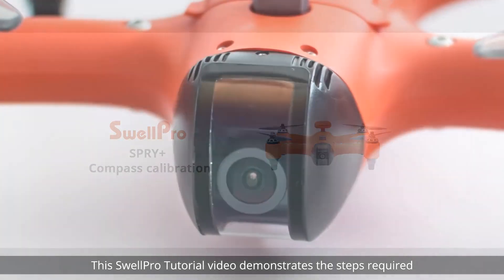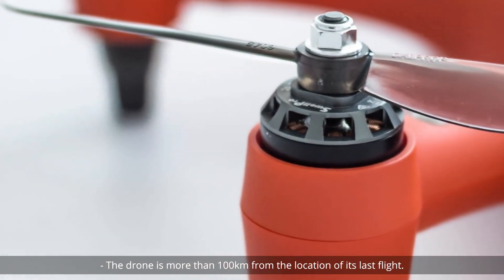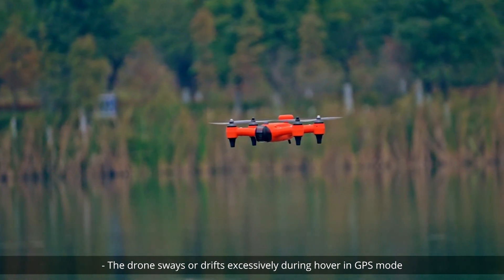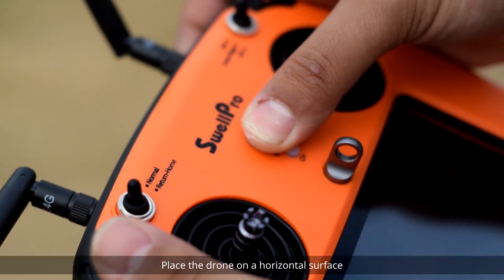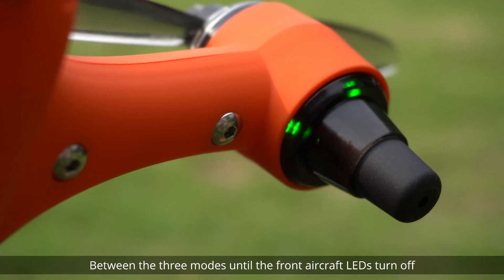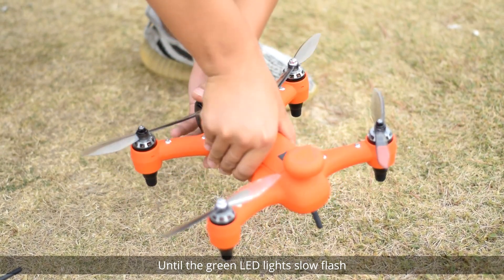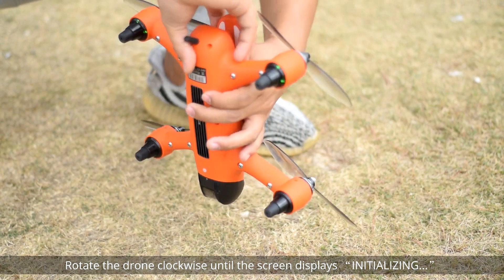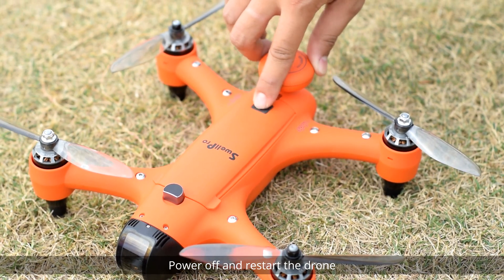Spry+ compass calibration